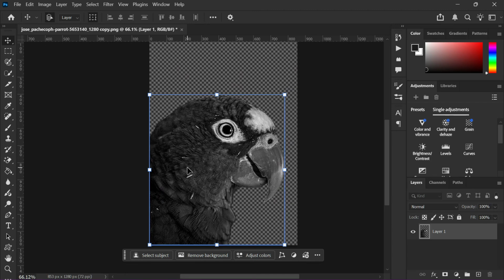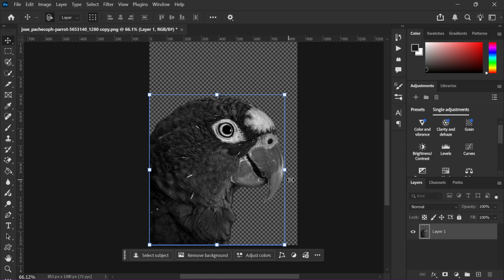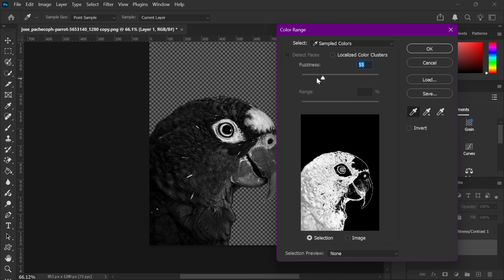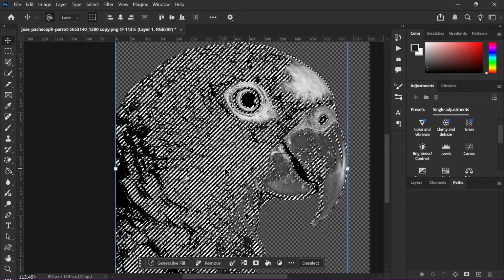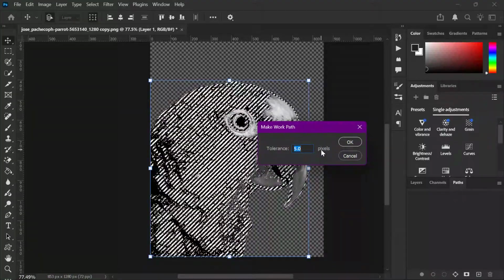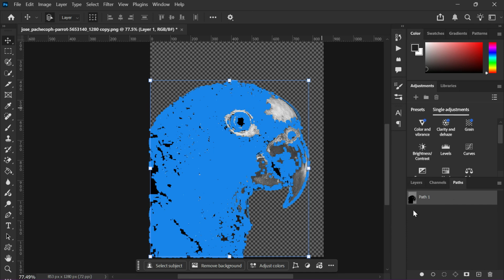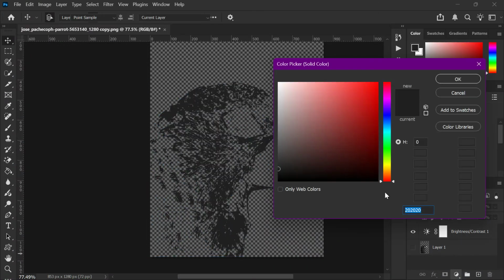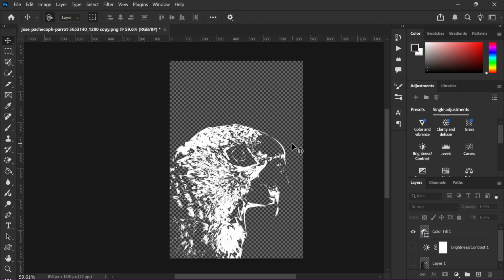How To Convert A PNG To Vector In Photoshop (2026 Easy Guide)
Learn how to convert a PNG into a vector path in Adobe Photoshop using a simple workaround. This step by step tutorial shows how to use Color Range and Paths to turn raster shapes into scalable vector paths.

Timestamps
00:00 Intro
00:26 Open Your PNG In Photoshop
00:41 Select The Object Using Color Range
01:11 Convert Selection Into A Vector Path
01:52 Save The Work Path
02:18 Scale And Use The Vector Path
02:41 Best True Vector Method Using Illustrator
03:00 Outro